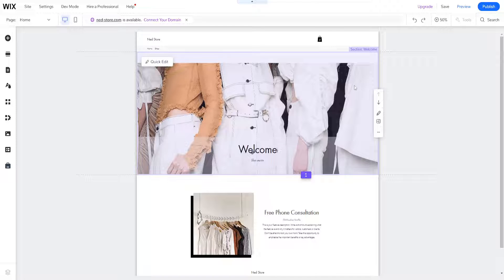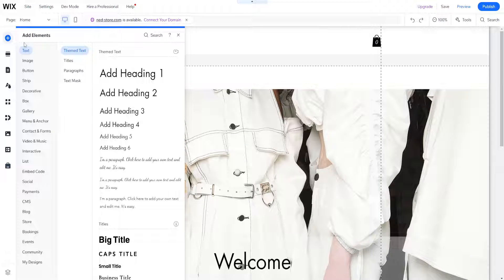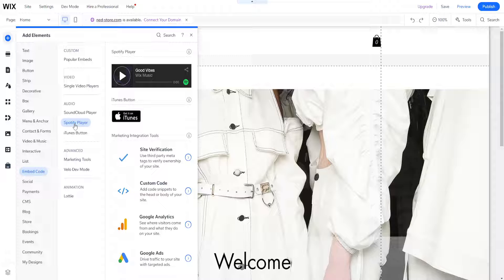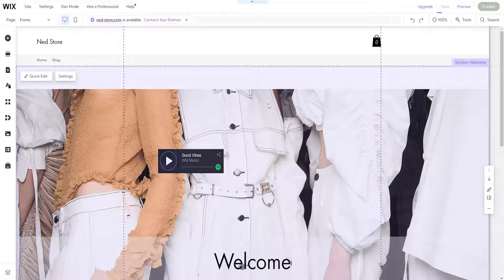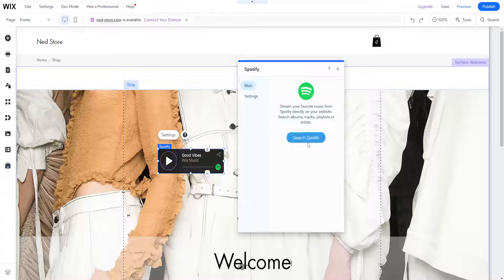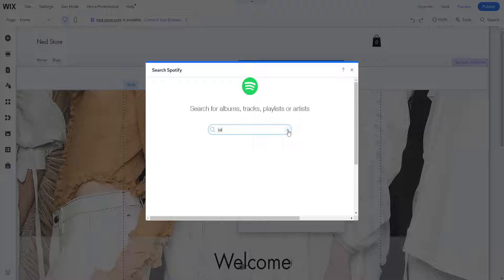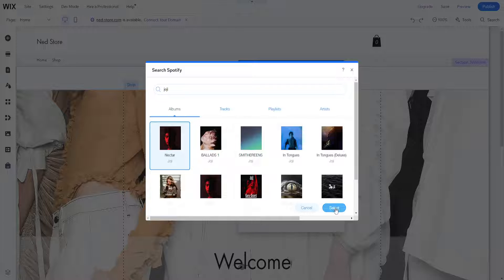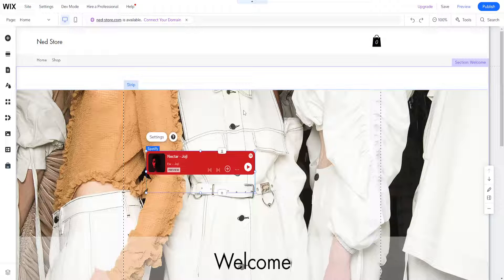How To Add Spotify Music To Wix Website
In this video I show you how to add Spotify music to your Wix website. If you want to learn how to add a song or playlist to your website created with Wix then this is the tutorial for you.